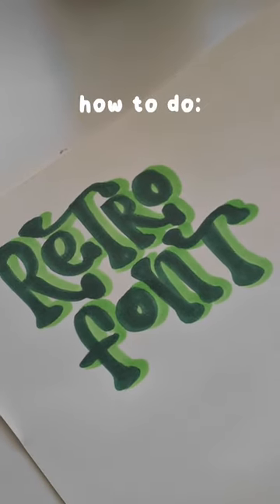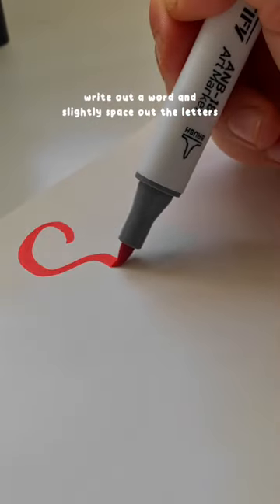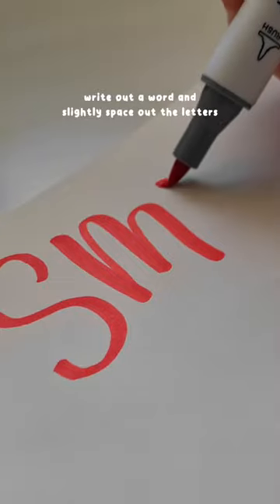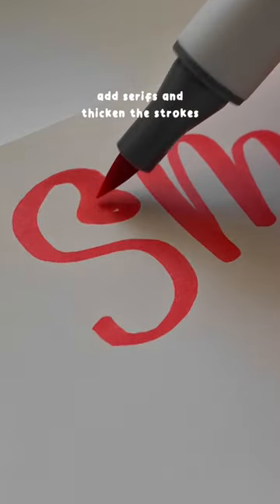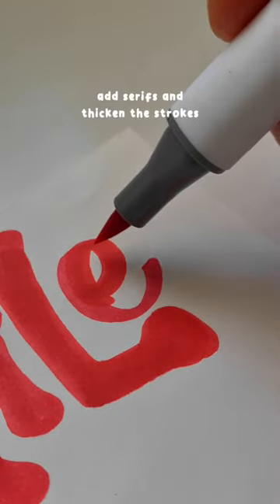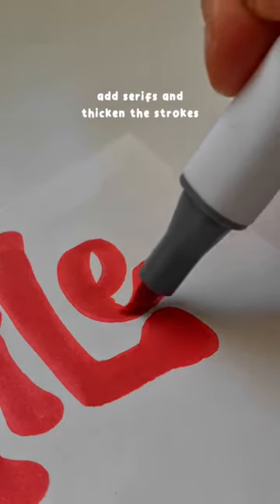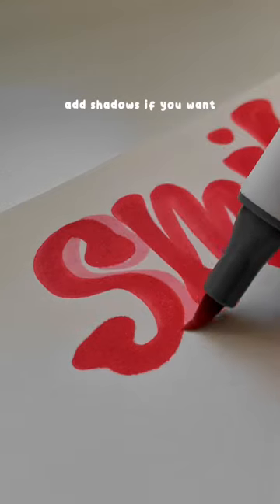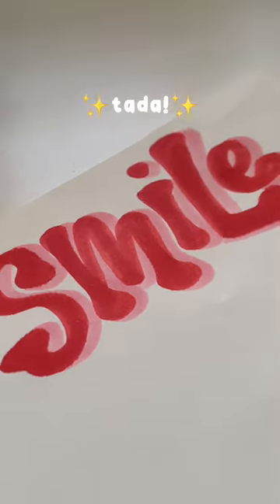you HAVE TO try this easy ✨aesthetic✨ retro inspired font